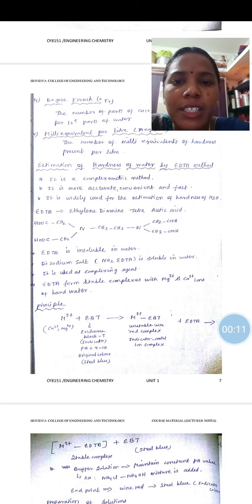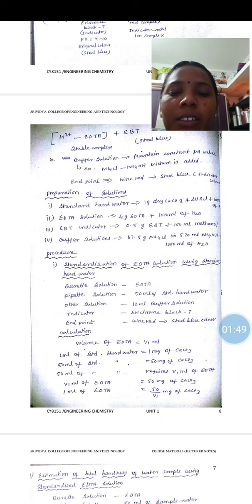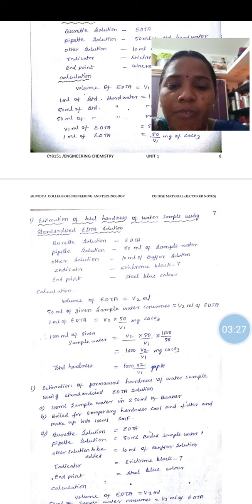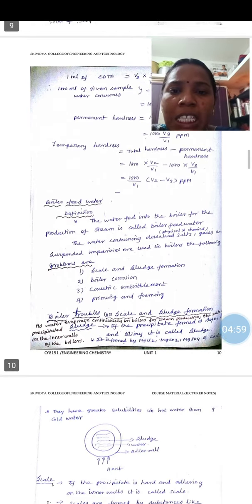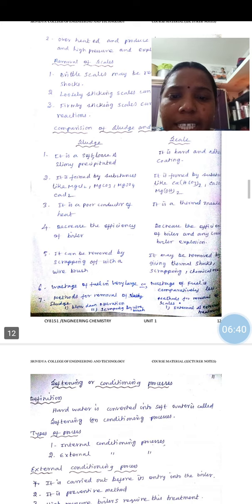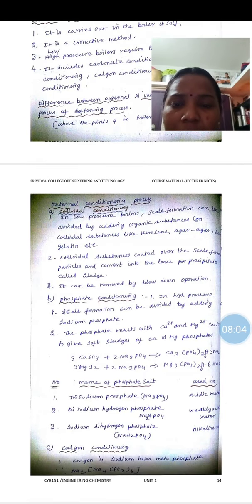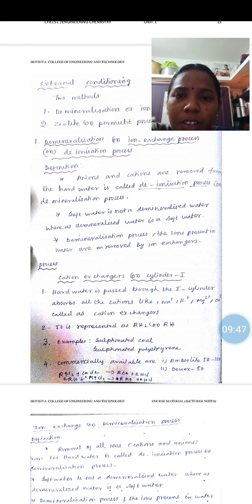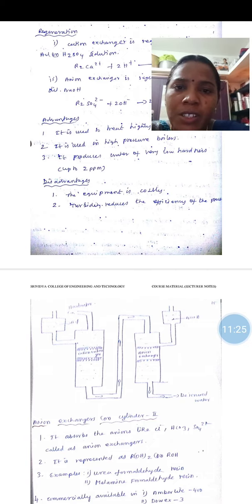Estimation of hardnesd of water by EDTA method